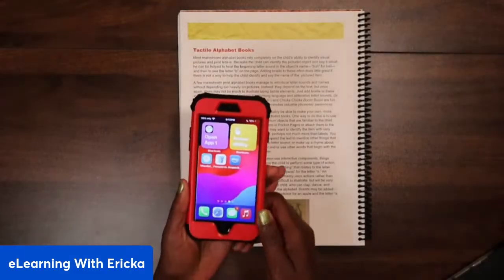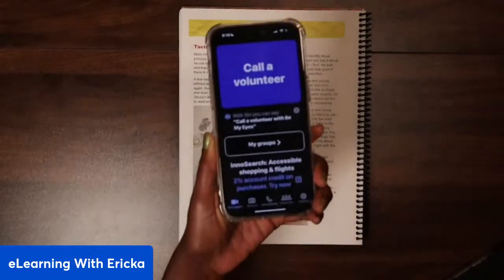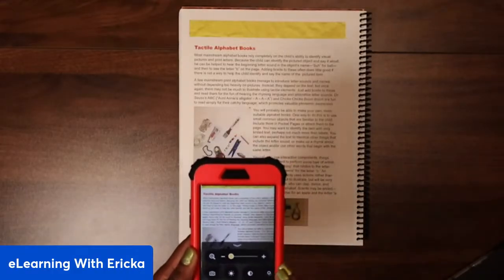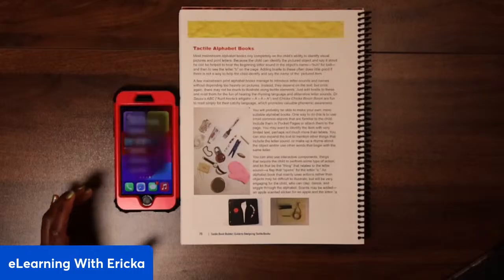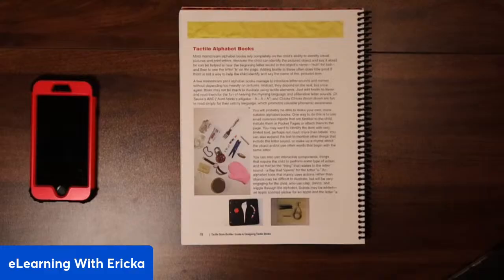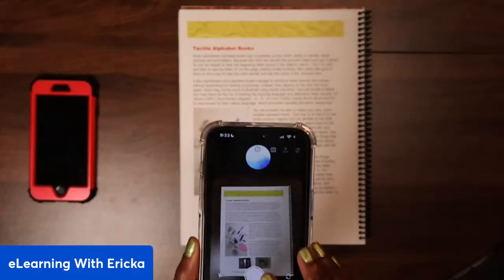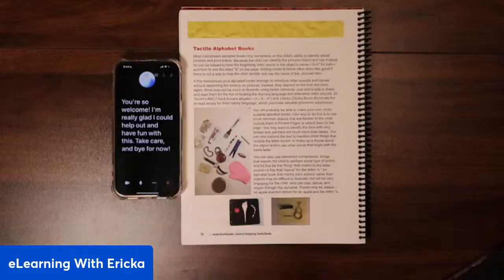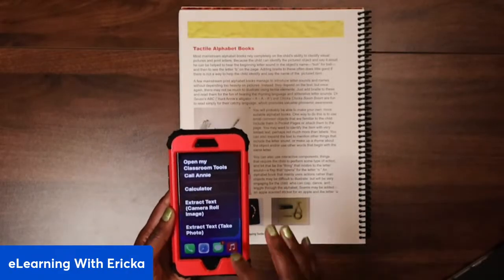Back to School Apps and Shortcuts: OCR, Magnification, and Ai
Exploring helpful apps for accessing print